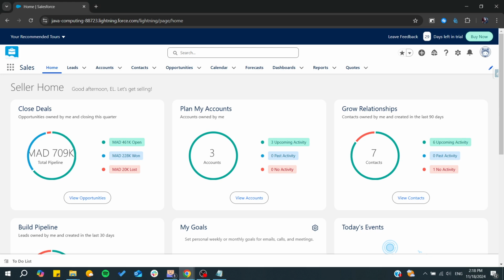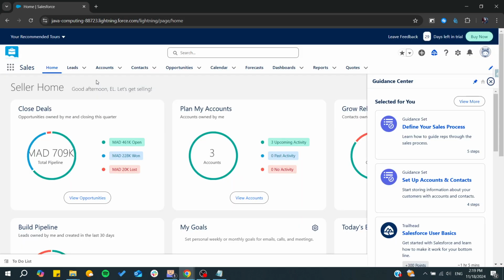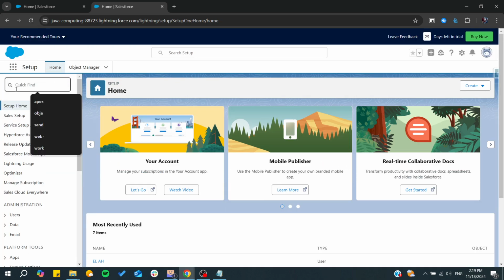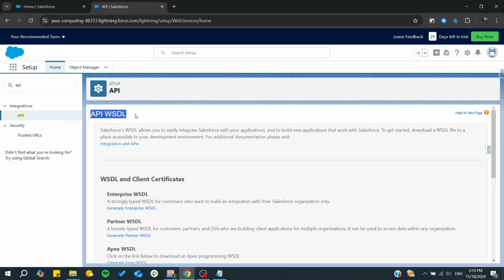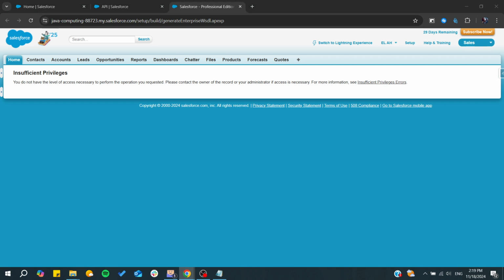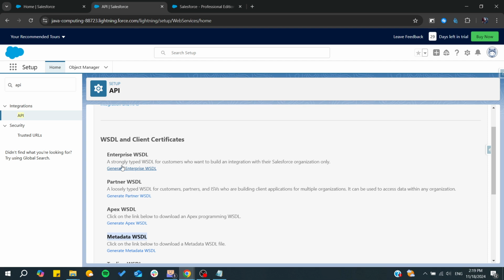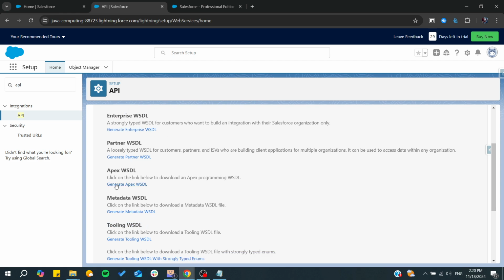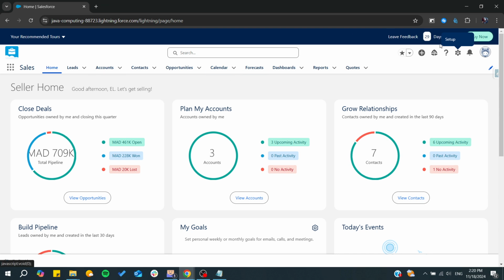How To Generate Wsdl File In Salesforce Tutorial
Today we talk about generate wsdl file in salesforce,salesforce,wsdl,salesforce integration tutorial,salesforce integration